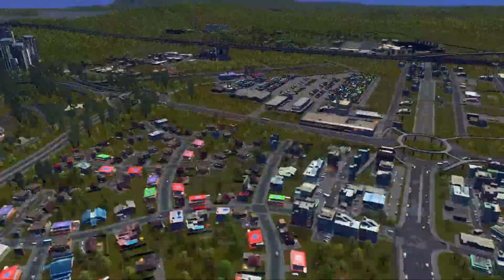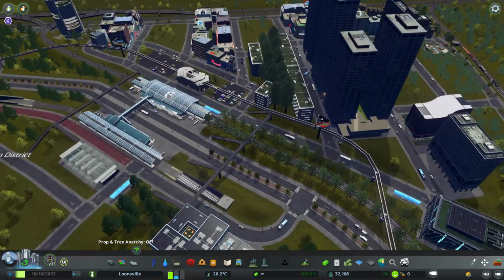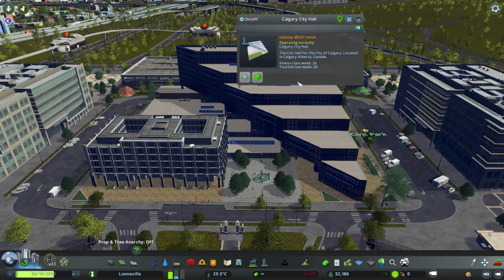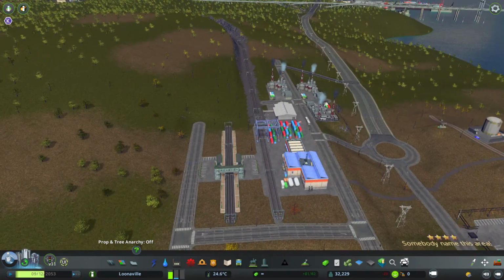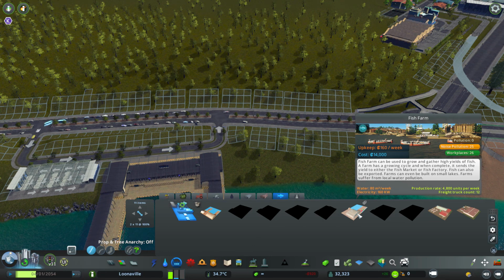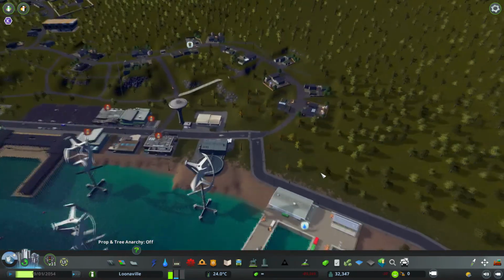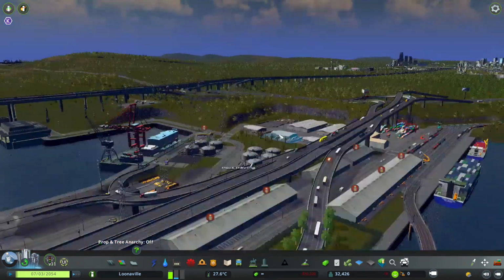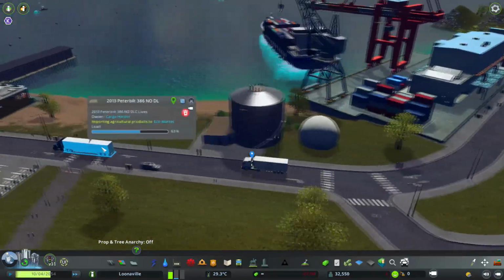CS S1 E26 - Fishing Industry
Today's video is a mix of a few things; updates, tweaks and a small build in the second half.